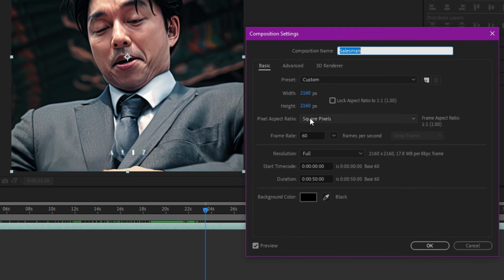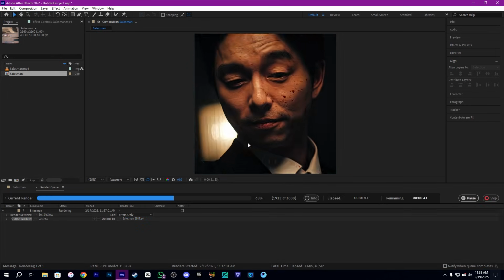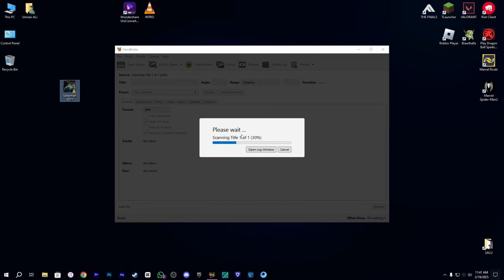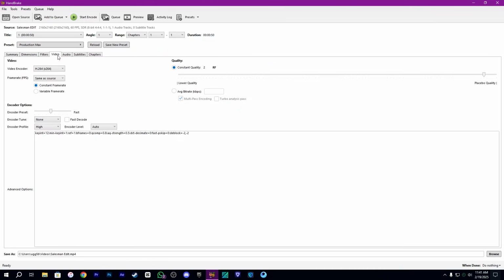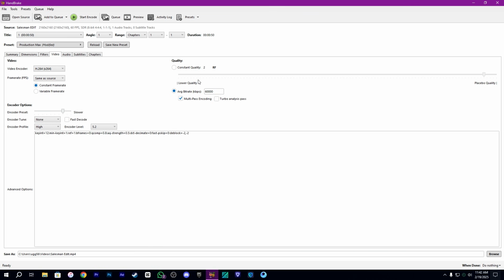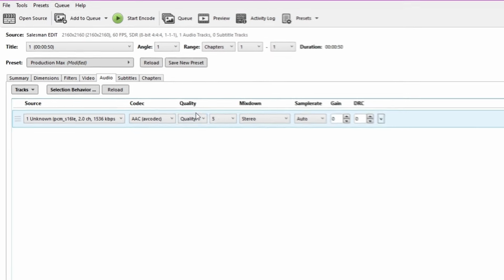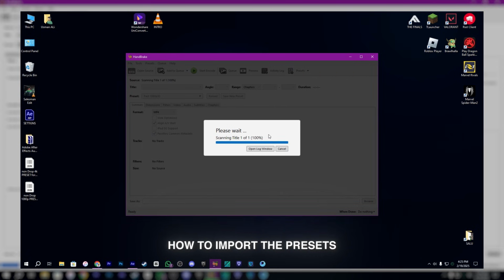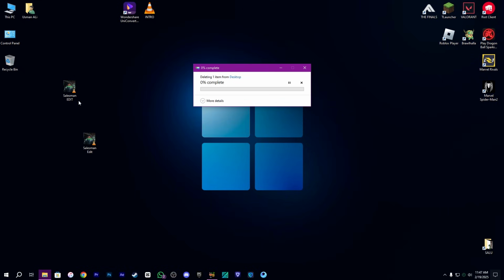Upload Hight Quality on Tiktok, Instagram & Youtube | DO THIS If TikTok Is RUINING Your Quality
Get sharper, higher-resolution videos in 4K and 8K using UniConverter AI

Keep quality on Tiktok, Instagram & Youtube

Good Quality TikTok. Keep quality Tiktok. Tiktok bad quality. keep quality when uploading on tiktok. TikTok ruins quality.

0:00 -  Upload Hight Quality on Tiktok, Instagram & Youtube
0:11 - 0:31 Render at lossless Settings
0:32 - 0:47 Import it in HandBrake
0:48 - 1:37 Copy my Settings
1:38 - 1:41 Download Hand Brake Presets
1:42 - 2:00 How to import Presets
2:01 - 2:24 Video Is Compressed

Quality tutorial
Update hight quality
Keep quality on tiktok
Keep quality on instagram
High quality real
Losing quality
4k video upload
4k cc